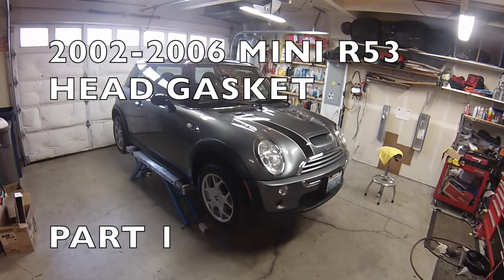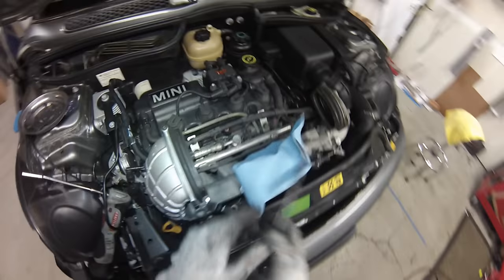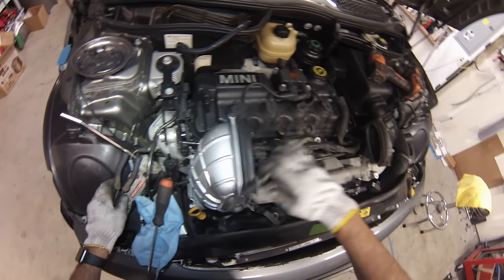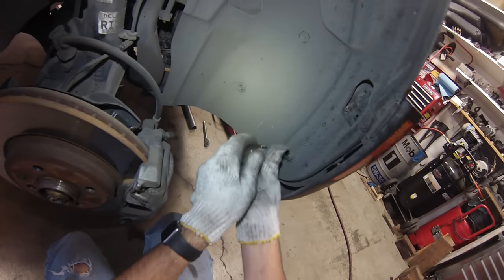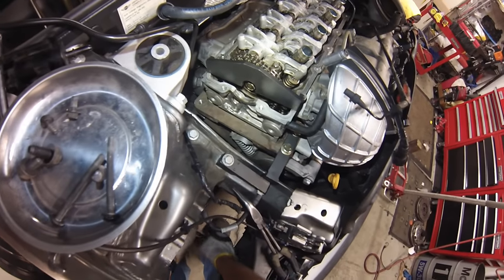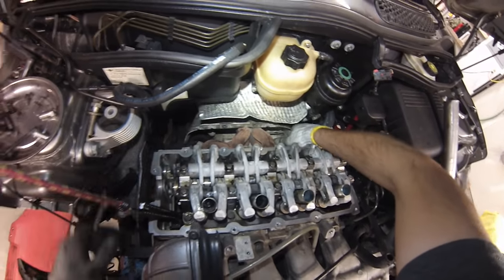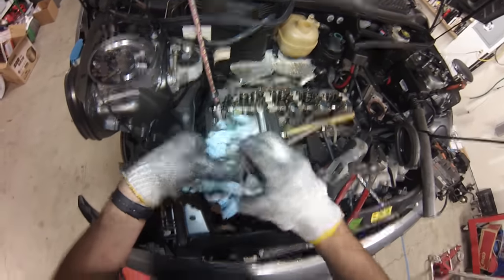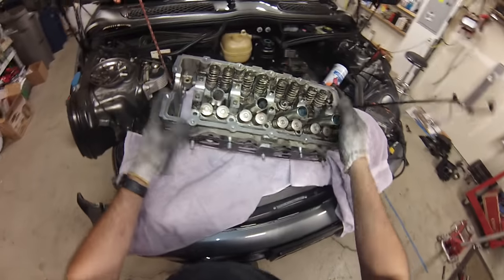How to Replace MINI Cooper Cylinder Head/Gasket 2002-2006 R53 Part 1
Step by step replacement of head gasket (& remove/install camshaft) on a 1st Gen MINI Cooper S. Get the parts and tools here:

Head gasket
Bolt set
Valve cover gasket
Chain tensioner
Thermostat & gasket

Intake/exhaust manifold gaskets are reusable.

Bolt extractor set
Timing chain special tool
3/8 wobble extension
1/4 deep drive socket set incl. 8mm
1/4 wobble extension
Hose clamp pliers

Process will be similar on a naturally aspirated MINI Cooper - just little different for intake manifold and airbox.

Want to show your support for MOD Mini?